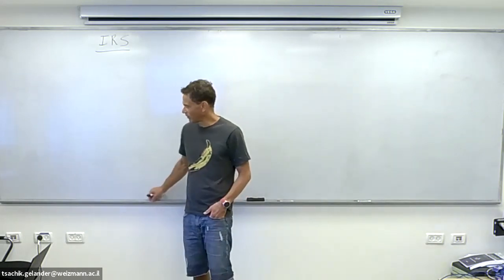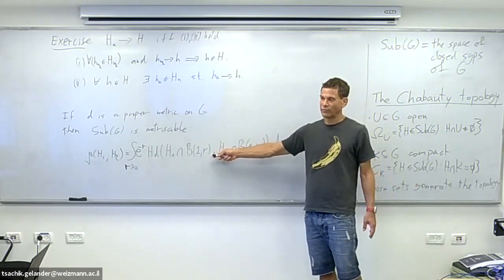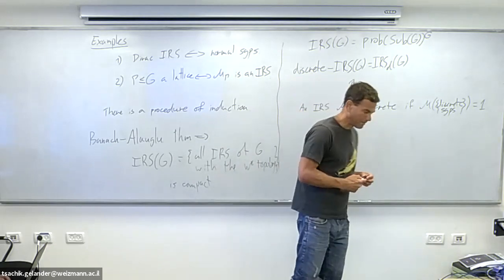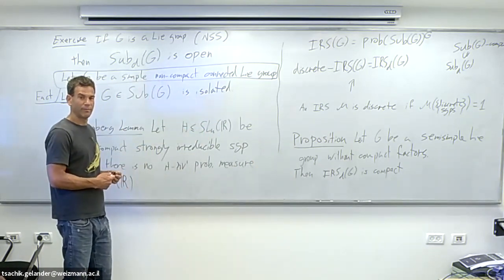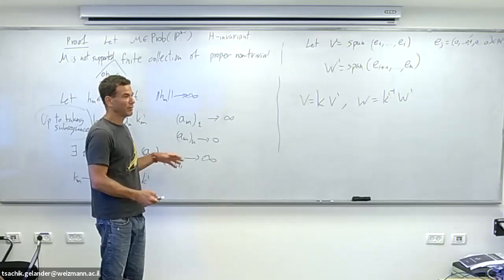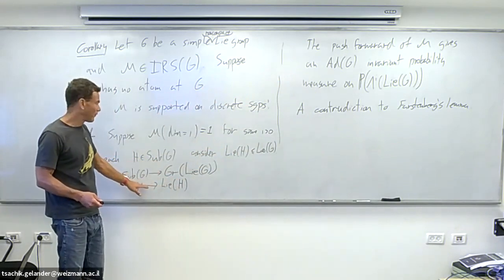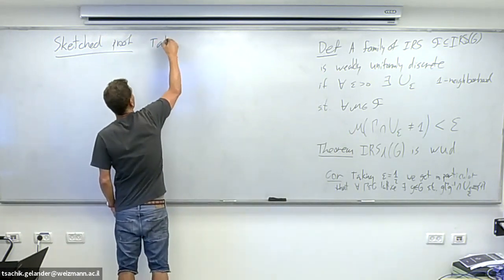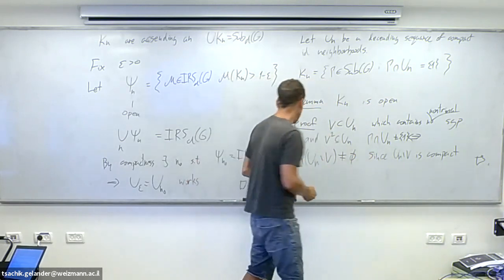Tsachik Gelander, Lattices and Random Subgroups 11: IRS's and Kazhdan–Margulis theorem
A course given  by Tsachik Gelander at Weizmann institute spring 2021.